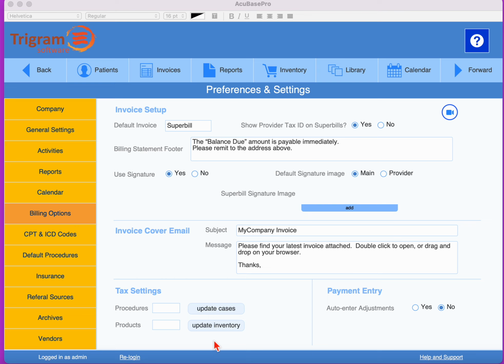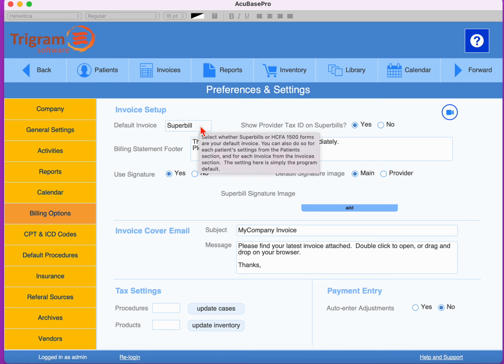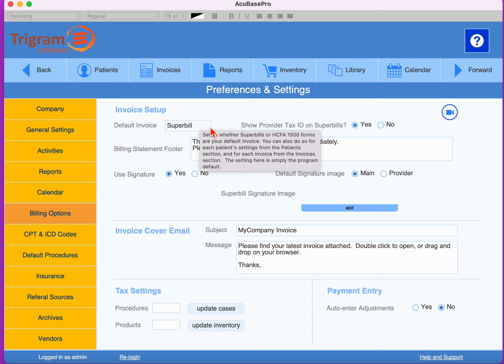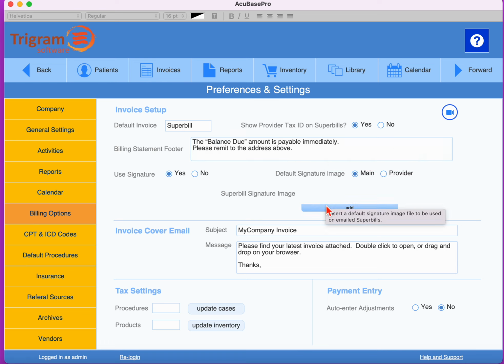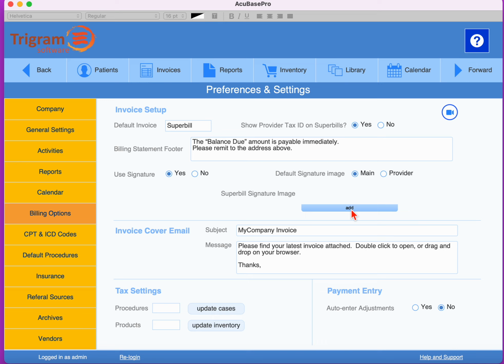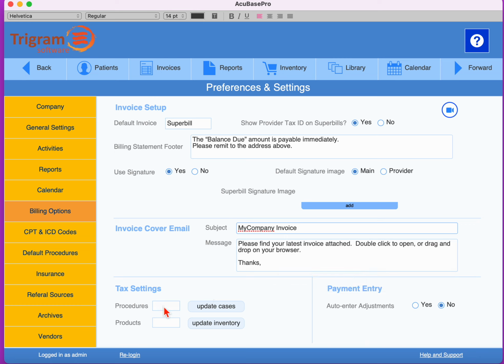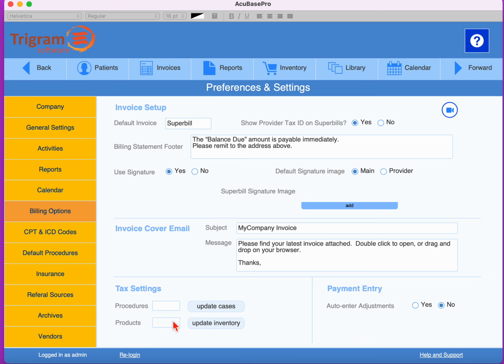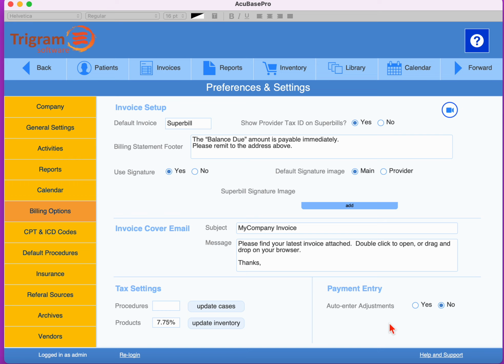Billing Options tab